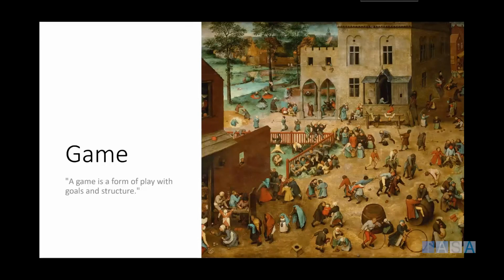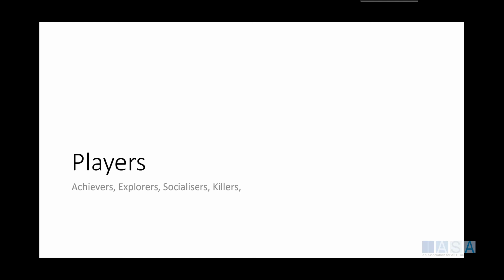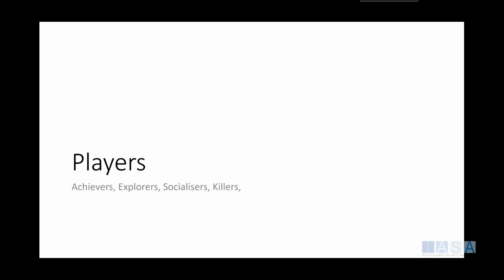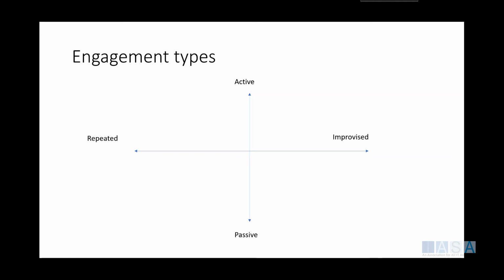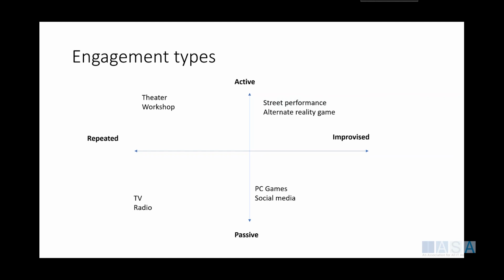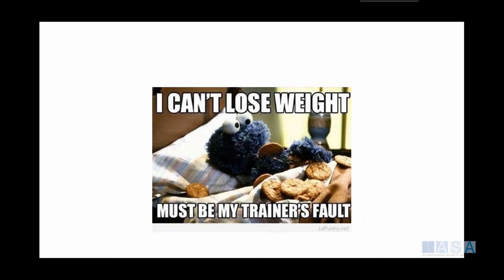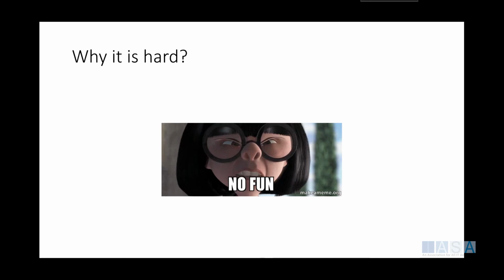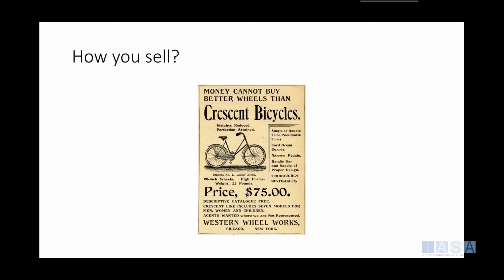Michal Golda - Business Gamification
Business gamification is about new world of motivation and engagement. There is not better customer than engaged customer and for sure you would like to work with team which is engaged and motivated. I would like to show how games tactics can influence and transform your business.